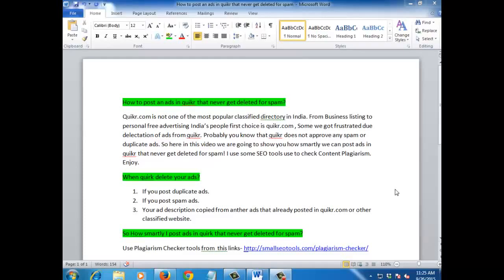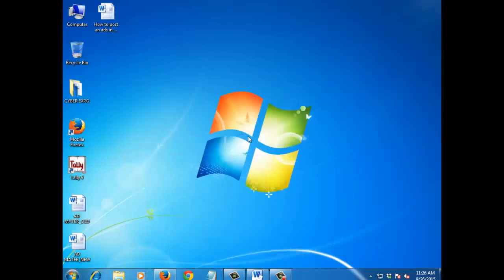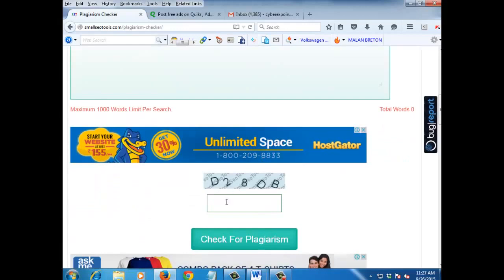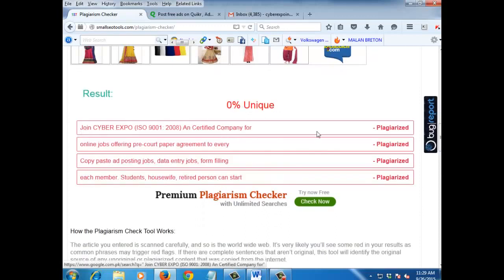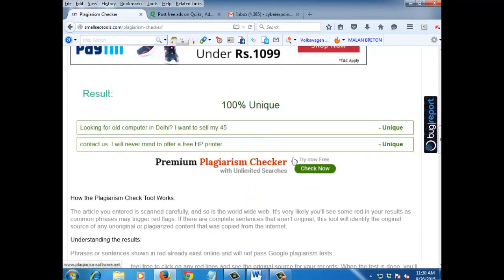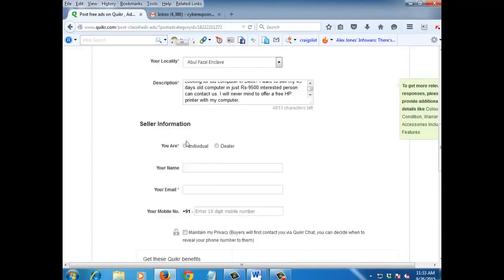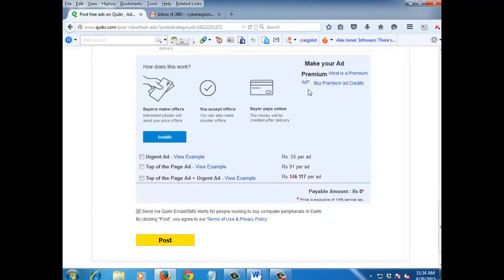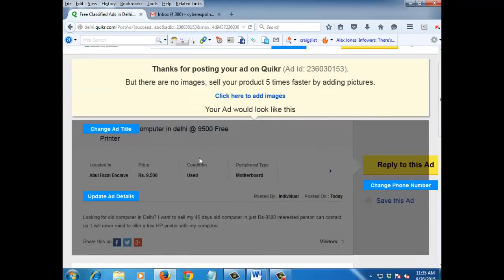NO MORE Delete Ads in Quikr.com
Quikr.com is not one of the most popular classified directory in India. From Business listing to personal free advertising India’s people first choice is quikr.com , Some we got frustrated due delectation of ads from quikr. Probably you know that quikr does not approve any spam or duplicate ads. So here in this video we are going to show you how smartly we can post ads in quikr that never get deleted for spam! I use some SEO tools use to check Content Plagiarism. Enjoy.
When quirk delete your ads?
1. If you post duplicate ads.
2. If you post spam ads.
3. Your ad description copied from anther ads that already posted in quikr.com or other classified website.
So How smartly I post ads in quirk that never get deleted for spam?
We will keep you update whenever we post new video on YouTube

Visit and Try it on Quikr.com -

Music and Voice by – Mr. Anirban Karmakar – CYBER EXPO

Project Inspired By:
Jaydev K